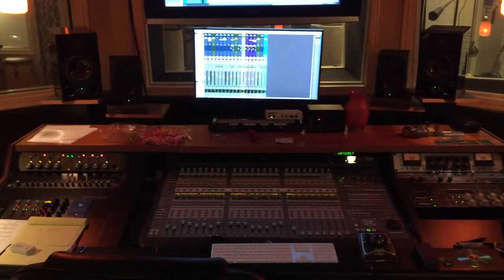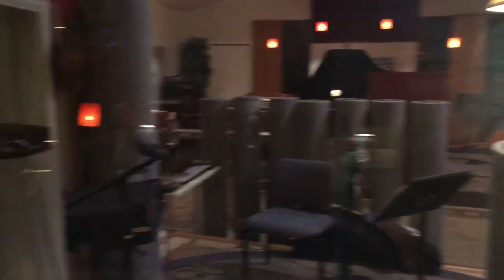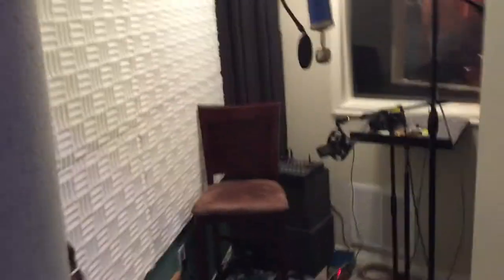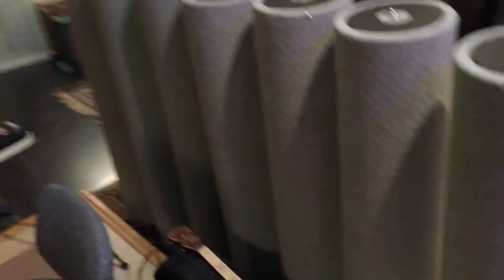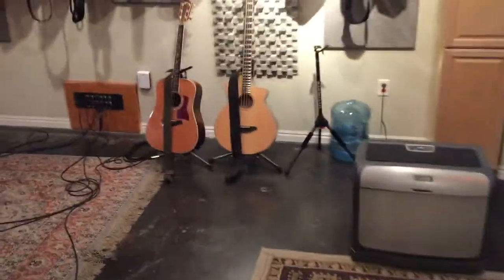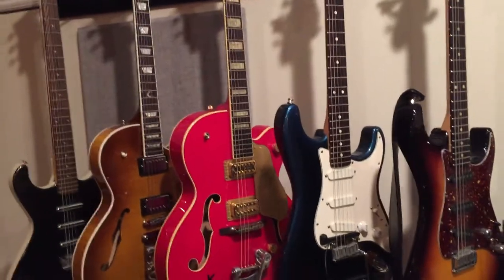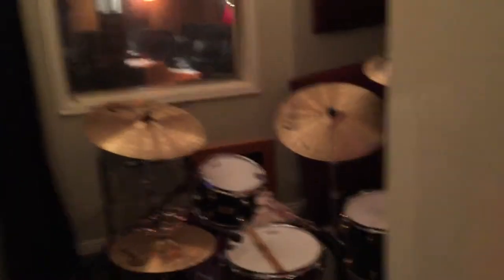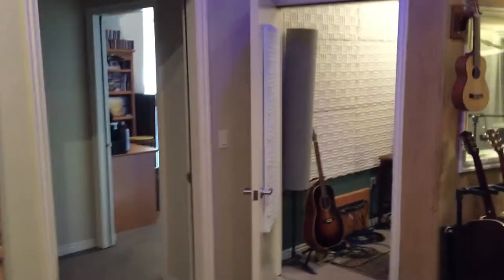Spiral Recording Studios tour 2015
A quick walk-through of Spiral Studios and what it might be like to come in with and band.